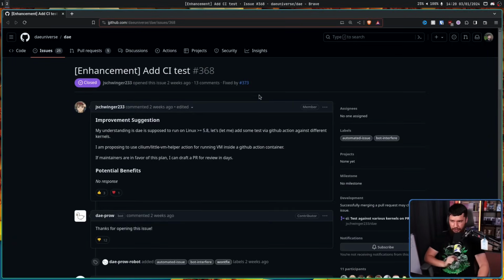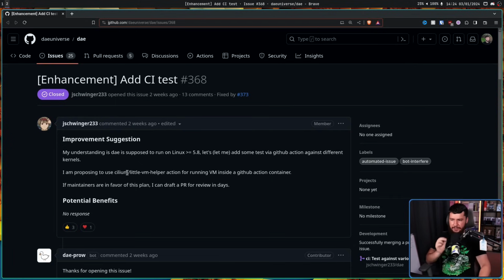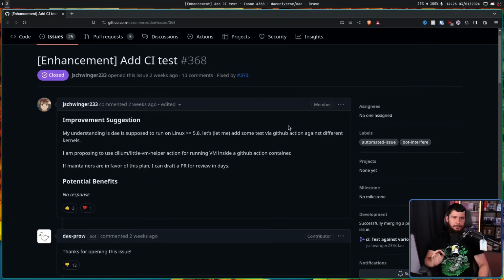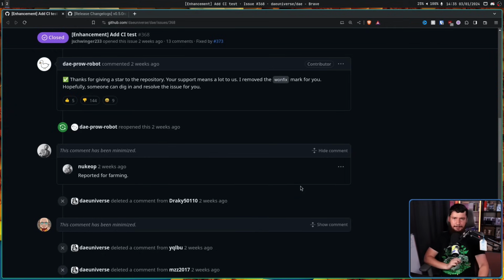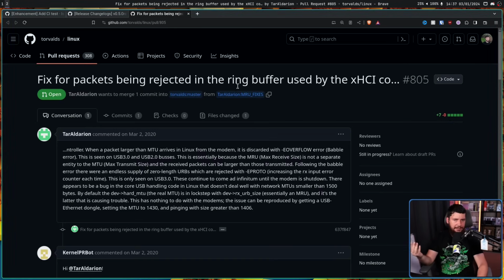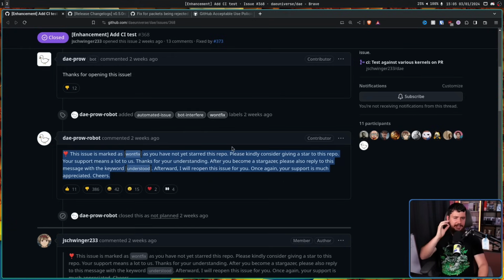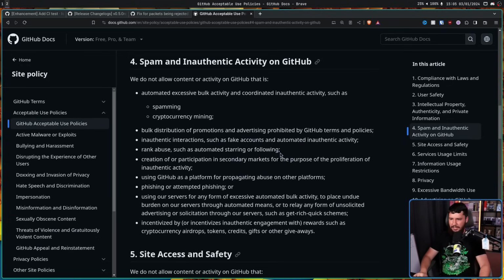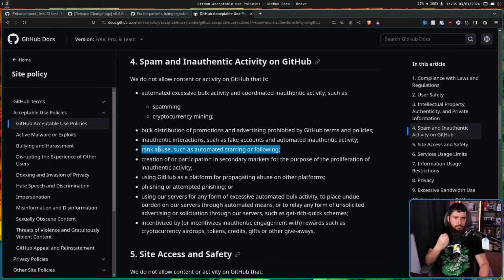This Github Trend Must Stop Before It Begins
Whilst using bots can be helpful to manage building your project and certain pieces of management there's things like stale bots which i absolutely despise and I think this new Github trend needs to go in the exact same camp

Credits
🎨 Channel Art:
Profile Picture: